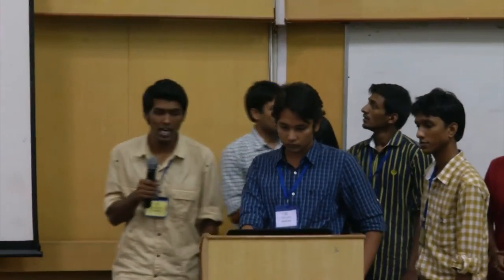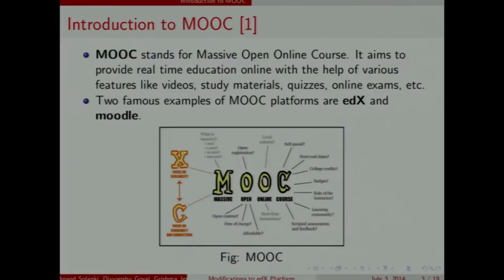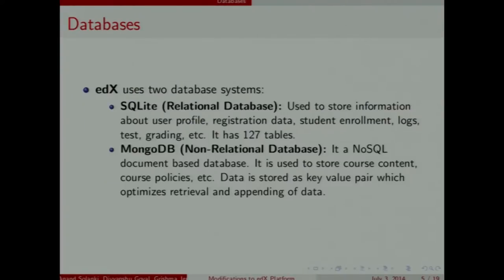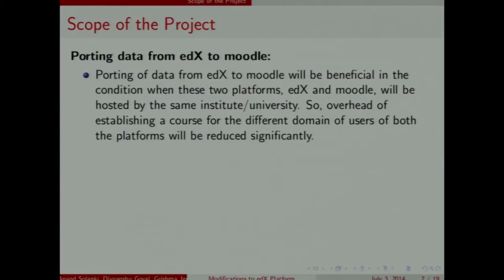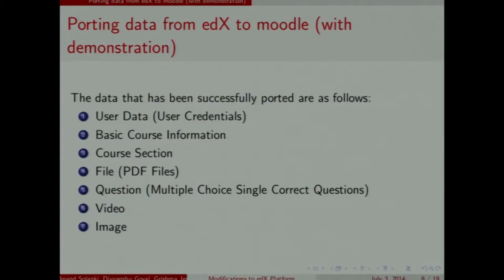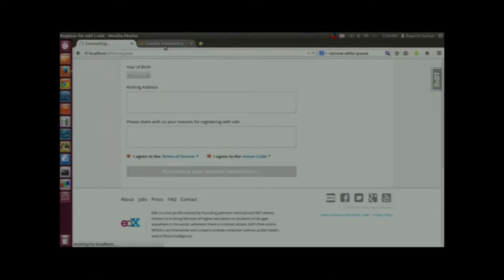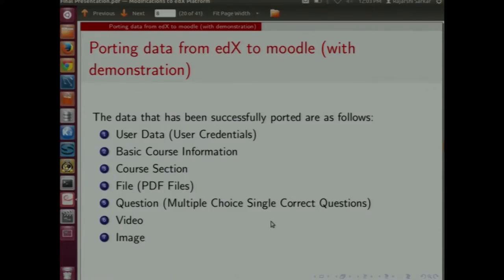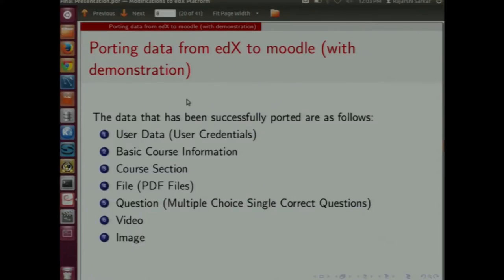SI2014 P4 Modifications to edx platform